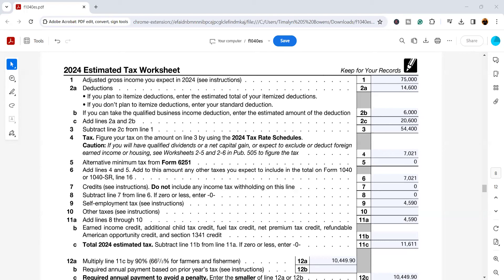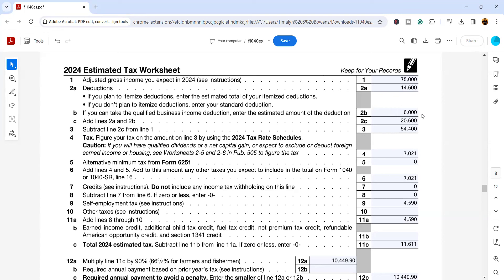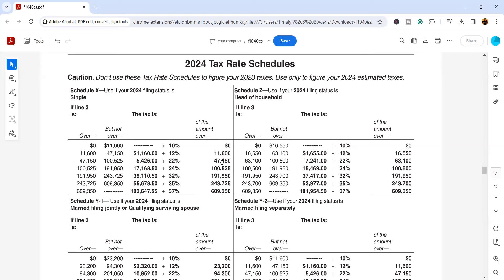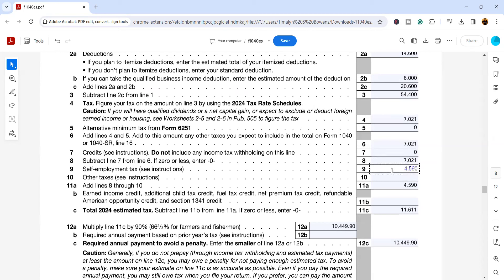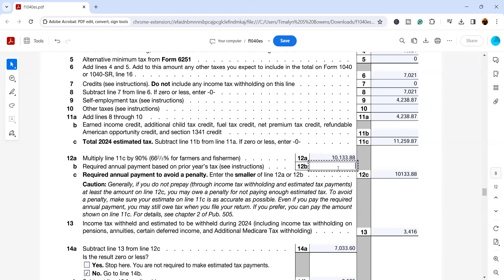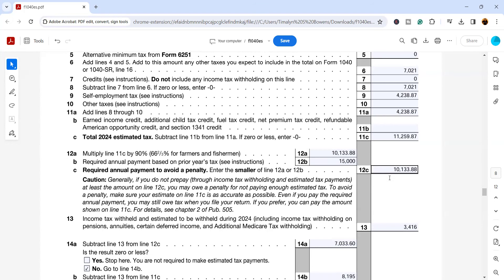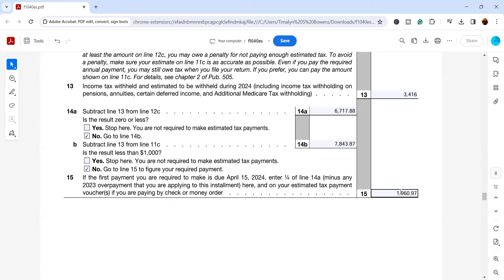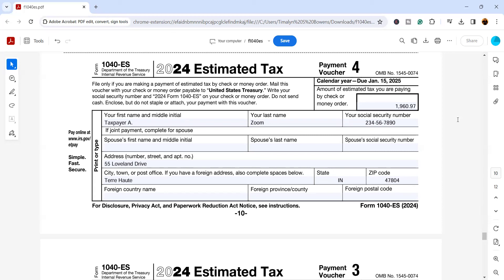How to Make Estimated Tax Payments (2024)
One of the top reasons entrepreneurs owe the IRS is from their failure to make estimated tax payments.

Let me help you avoid that cycle!

In this video, I'll walk you through how to figure out your Federal estimated tax payments.

During this video, I refer to adjusted gross income, tax deductions, and credits. If you're unfamiliar with those terms you can check out a video I did on this channel called "15 Tax Terms Every Taxpayer Should Know".

Most 1st generation entrepreneurs I talk to are surprised by the size of their tax bill. Self-employment tax is often the culprit. I briefly explain how to calculate it in this video but for a more in-depth discussion check out the Tax Relief with Timalyn Bowens podcast, Episode 8 Self-Employment Tax. You can stream it on your favorite podcast platform or here on my YouTube channel under the Tax Relief with Timalyn Bowens podcast playlist.

Back taxes shouldn't ruin your life so get the help you need.

framework and possible solutions for solving your tax problems, but it is not legally binding. Please consult your tax professional regarding your specific tax situation.